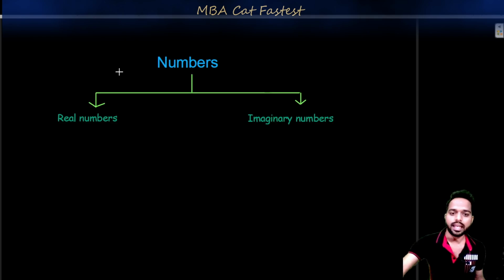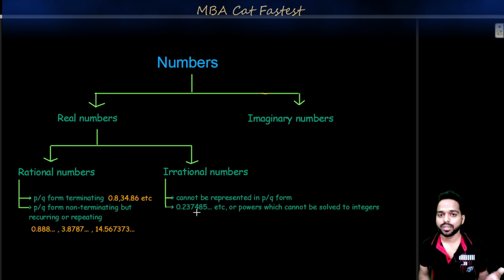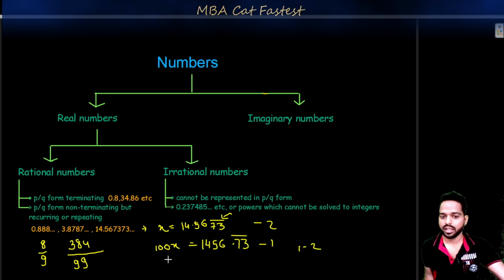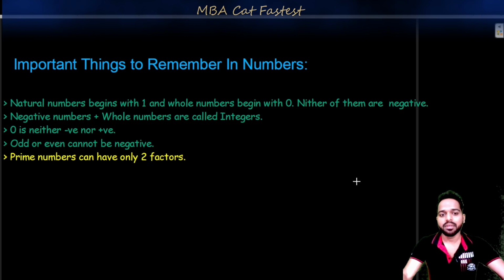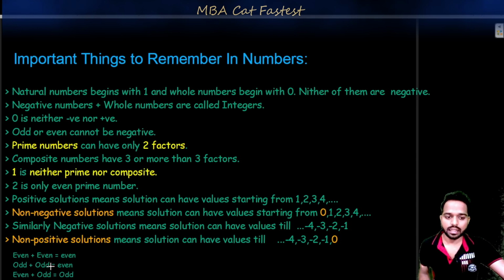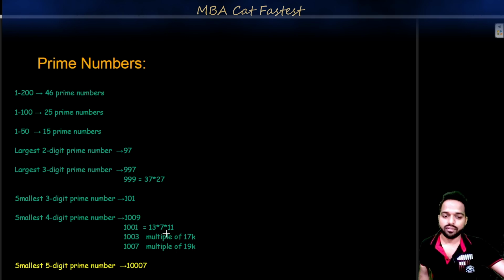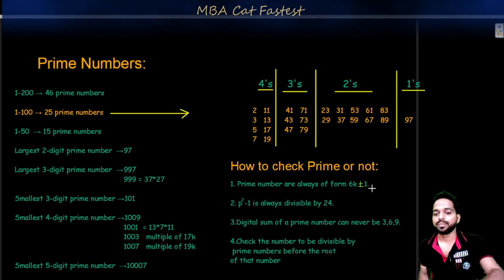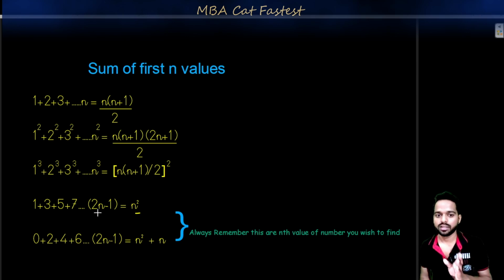CAT Quants:Concept Overviews-Numbers-Basics -Classifications & Prime Numbers| Gist |Rough Outlines#1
Concept Overview-Numbers-Basics -Classifications & Prime Numbers| #1

Having All The CONCEPTS learnt IN an ORGANISED WAY at just a glance solidifies all the hardwork you fostered-The Series is a Rough Outline of all the concepts eyes need to see before Exam.
Just sit back when required and the playlist will refresh your each formulas and theory for the entire Quants required in Cat and other Management Entrance Examination.

While aiming for MBA entrance exams - CAT, XAT, NMAT, or GMAT, Quants essence lies in its concepts. How much they are known to core! Like they must be in a way such that you never need to remember them ..just ready at always at the fingertips .Herein @MBACATFastest  we will try to dissolve them in the bloods by MAKING IT SO EASY and in the MOST PRESENTABLE WAY to revise that the mind can remember easily the way it is presented.